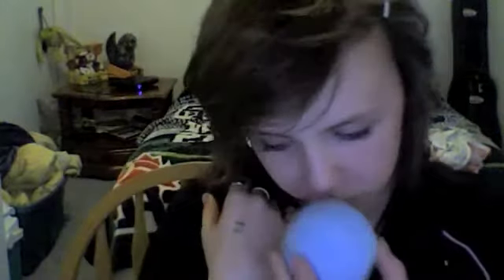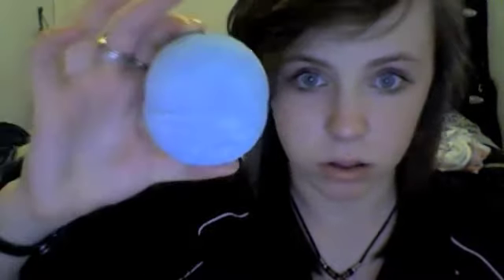lush haul... again.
haha lush again..